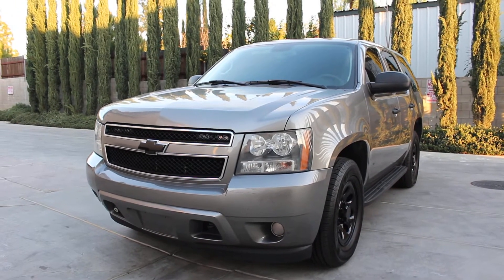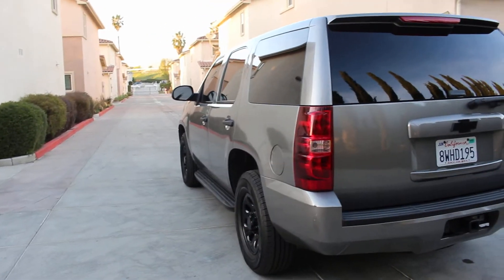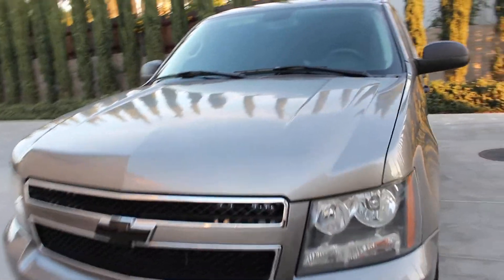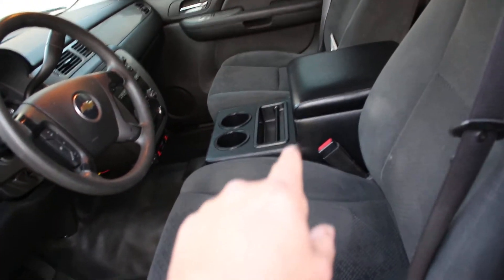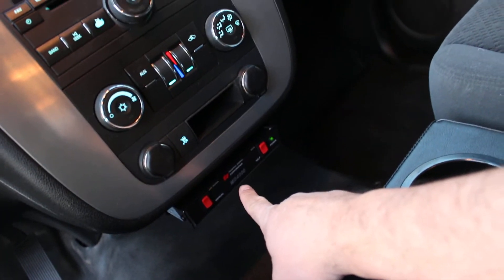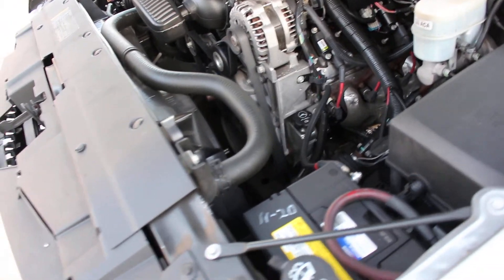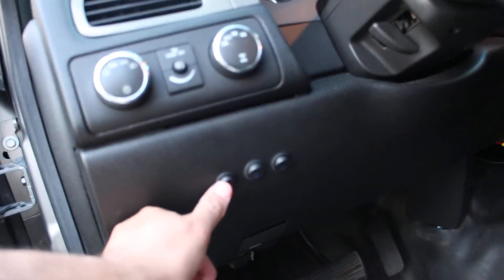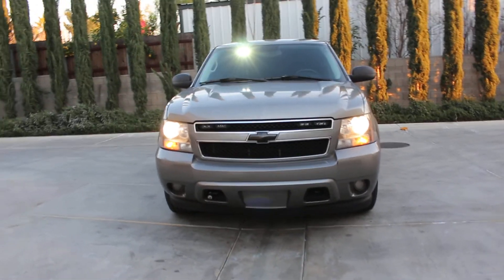2008 Chevy Tahoe (SSV+PPV) Loaded and in Immaculate Running Condition & Shape.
FOR SALE AS OR 02/03/2022
$18,900 OR BEST REASONABLE OFFER

NOTE: This vehicle does have working emergency equipment and as per YouTube rules and policy it can be sold to Fire, Police or Government agent with the proper credentials. Out of the Country can buy it as well.  Just give me a call - Thank You. wink-wink.. Sold as is - Where is.

2008 Chevy Tahoe (SSV+PPV) in immaculate running Condition and shape with only 111,000 miles. Former Las Vegas PD Swat Officer Take Home Vehicle so you're getting the best of the best in every way. Original Titanium Gray from factory, does have working emergency equipment with many extras. Interested just call me and lets talk. Vehicle has been completely serviced/detailed/registered and she is turn key ready to go anywhere folks.